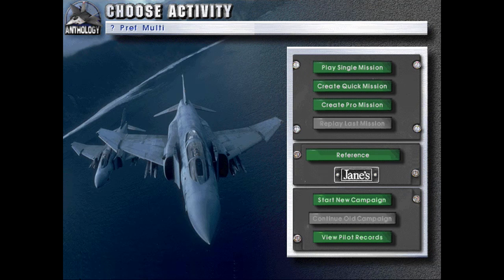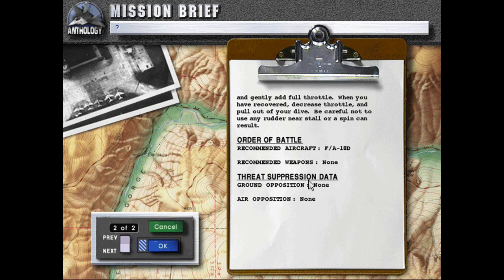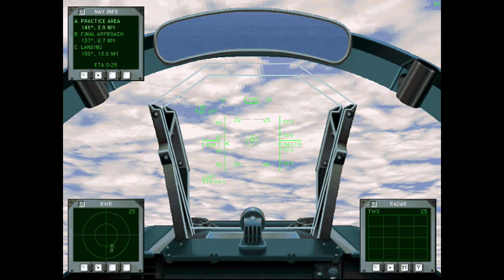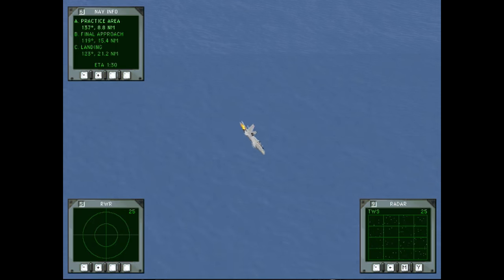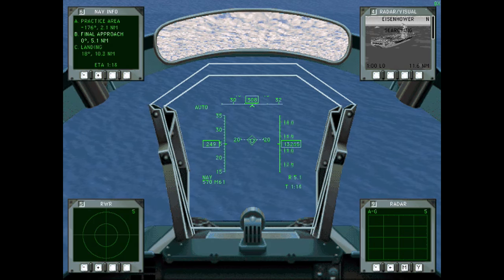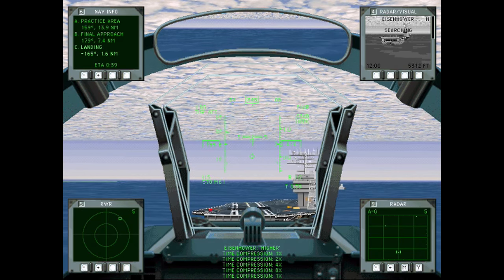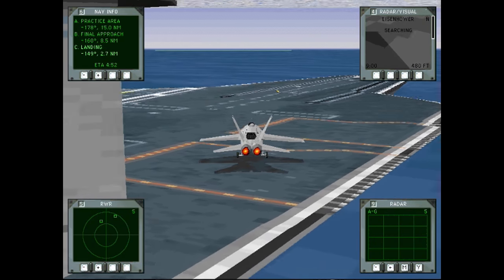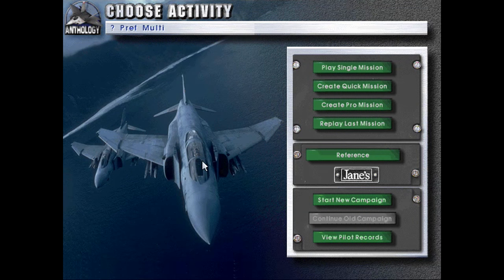Let's Play Fighters Anthology Episode 091 Stalls (Ukraine Single Mission 03)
In this episode, we practice our basic stall recovery techniques, a very important skill for any pilot!